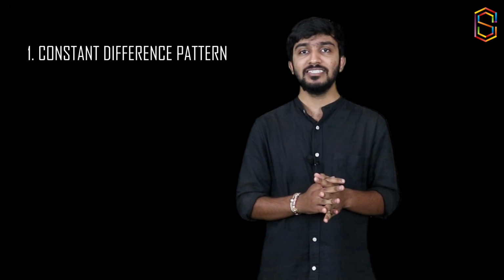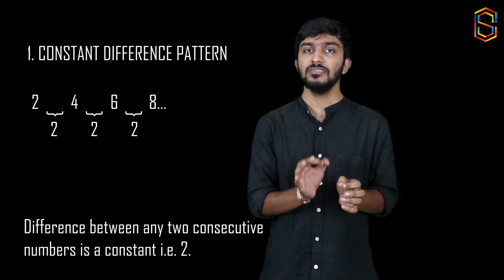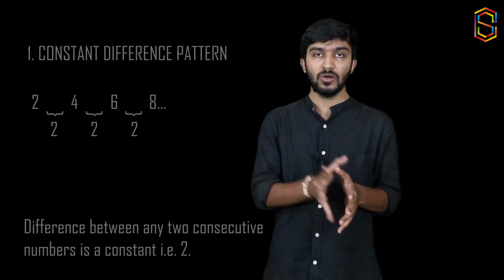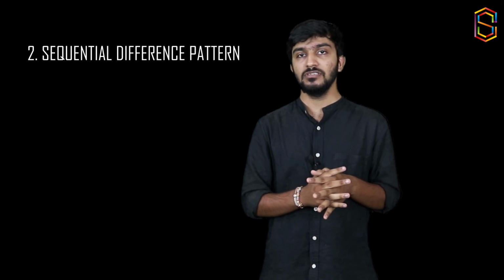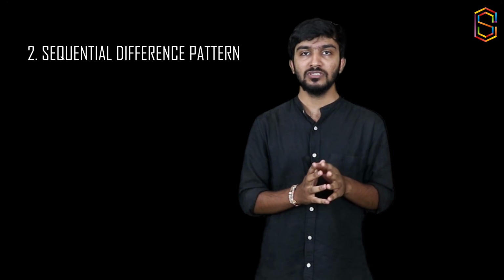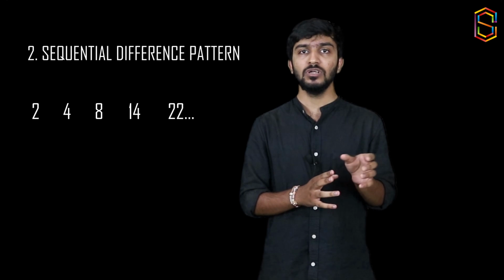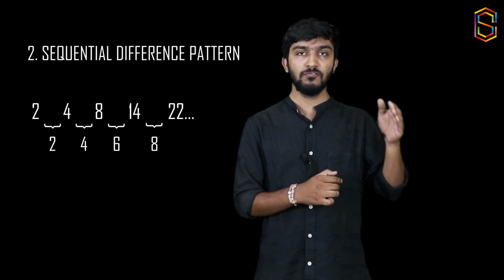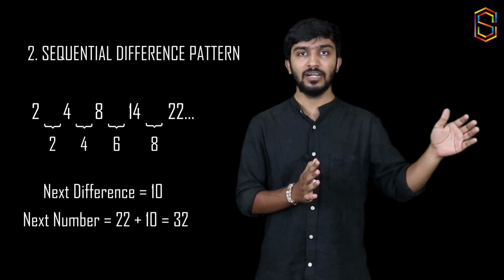Number Series | Pattern of differences